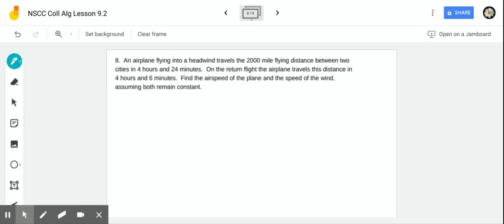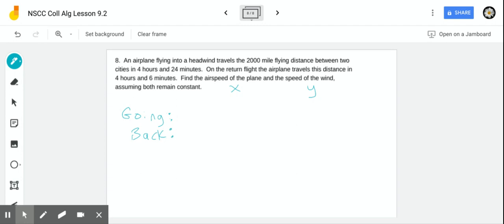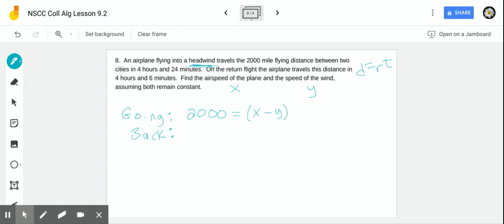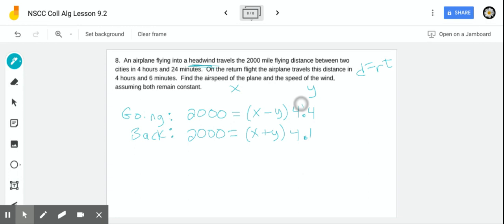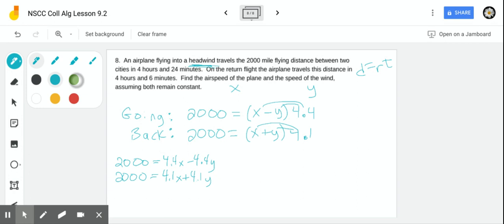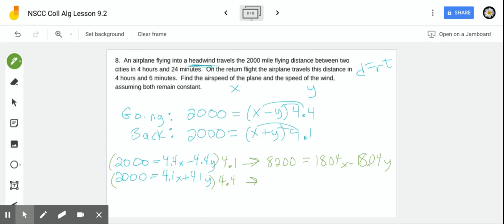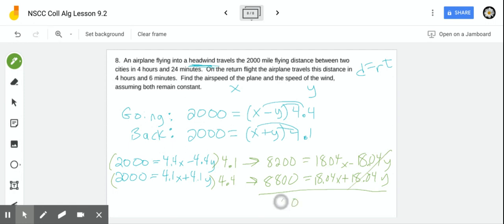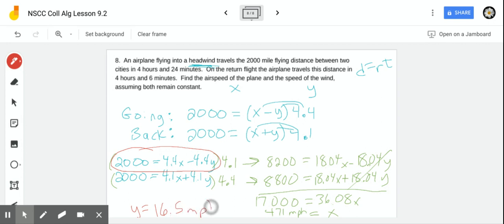NSCC Coll Alg Lesson 9.2 Clip #4